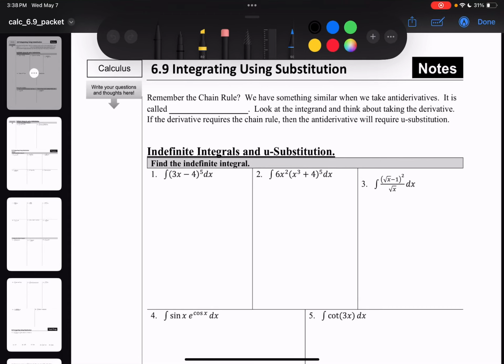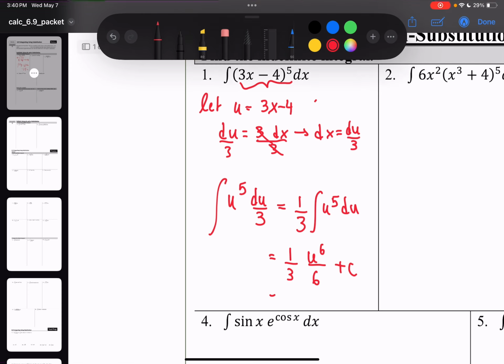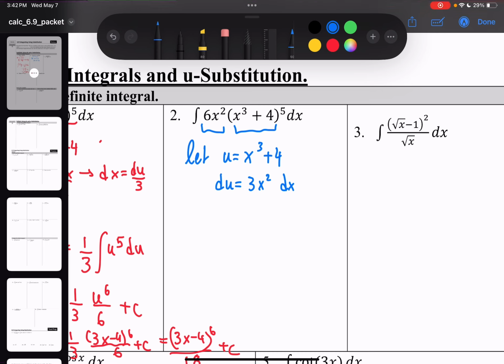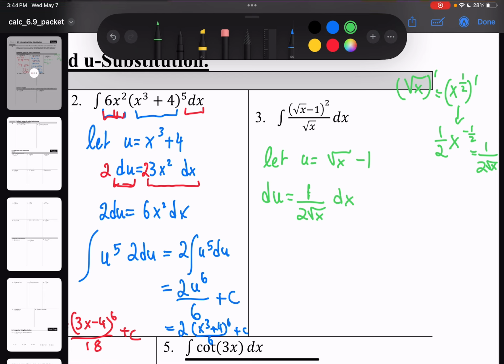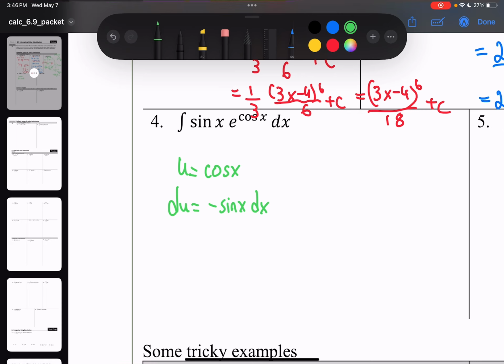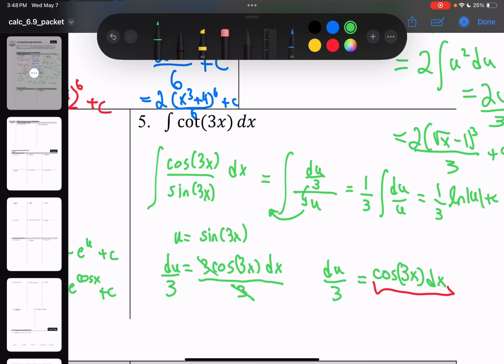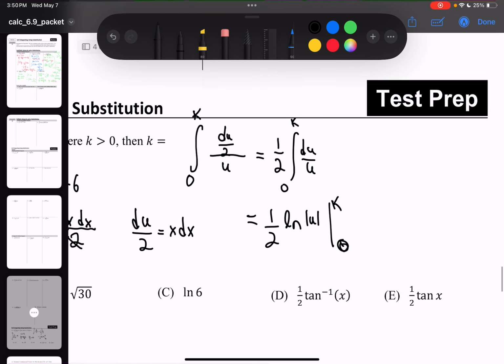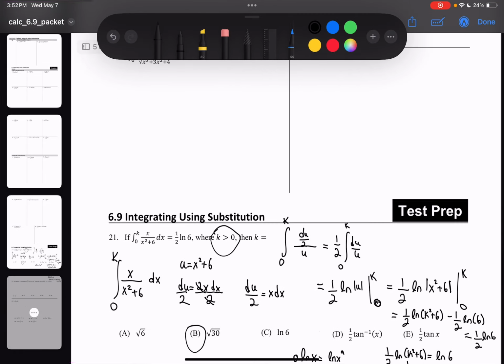Integration with substitution | AP Calculus Unit 6